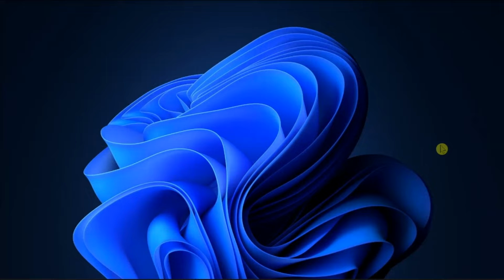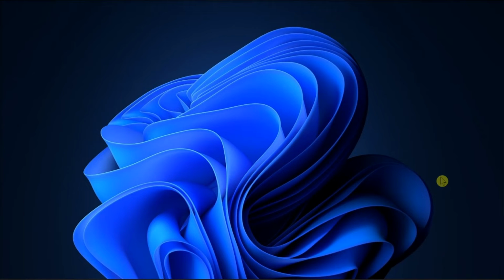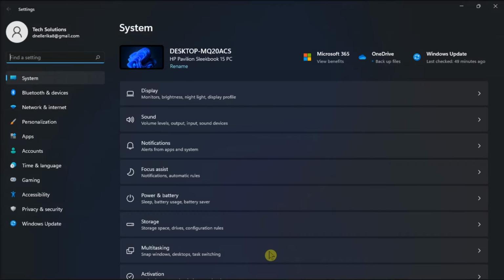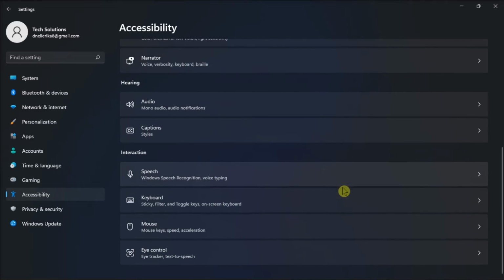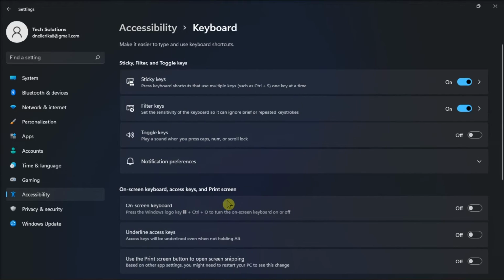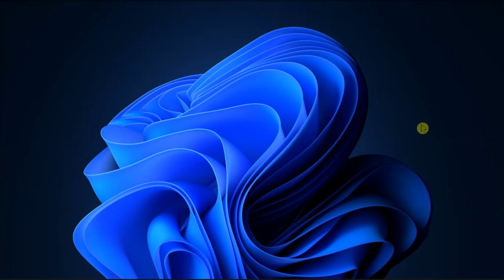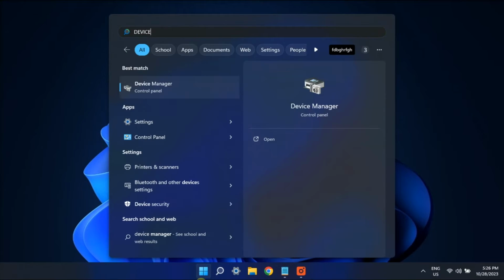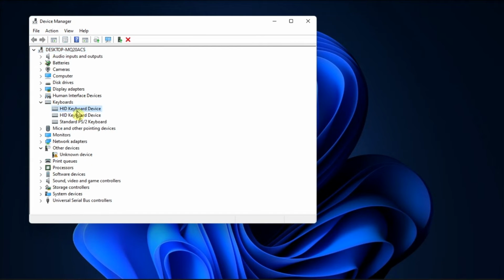[SOLVED] Keyboard Opening Shortcuts Instead of Typing Letters (Windows)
If your keyboard is triggering shortcuts instead of typing letters, it might be due to accidentally pressing the Win + Alt combination, which activates shortcuts for supported apps in Windows. Other potential reasons include a stuck or faulty Win key, issues with Sticky and Filter keys, and a malfunctioning keyboard driver.

The good news is that resolving this problem is straightforward. Here, we guide you through the steps to take when your keyboard opens random applications and shortcuts instead of typing letters.